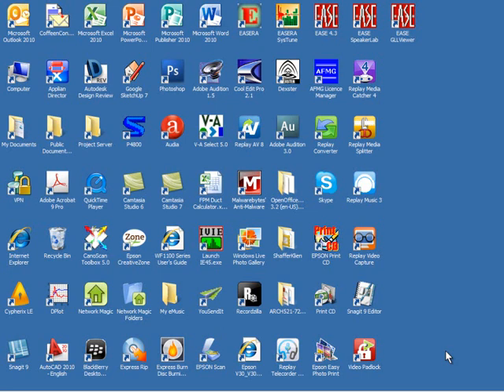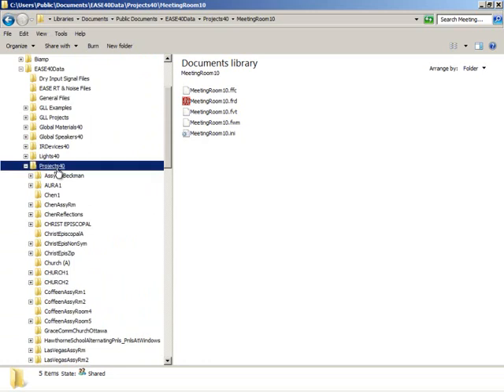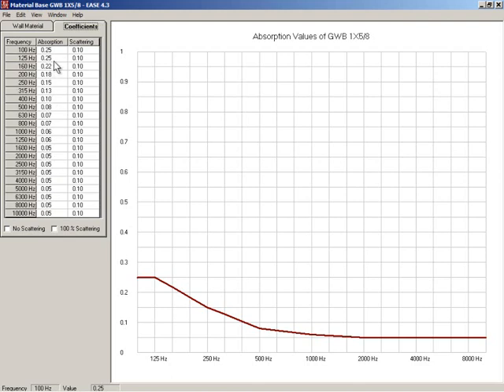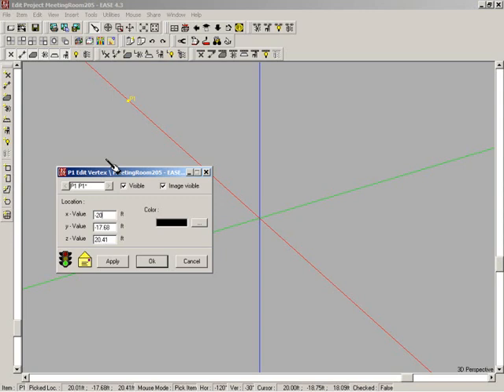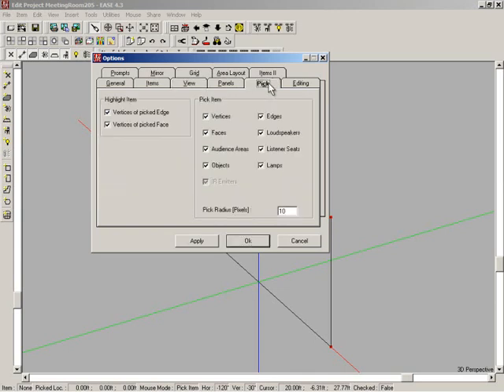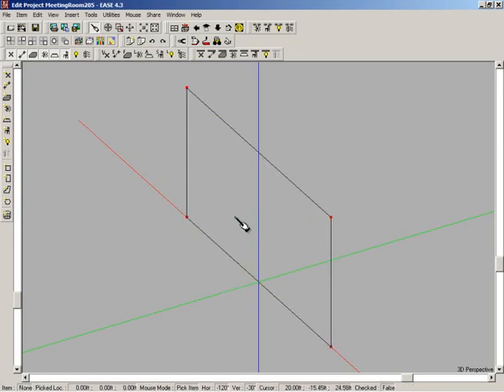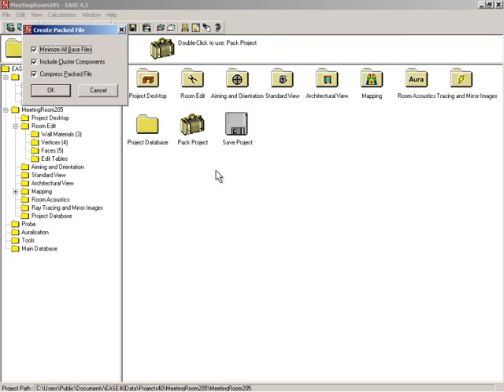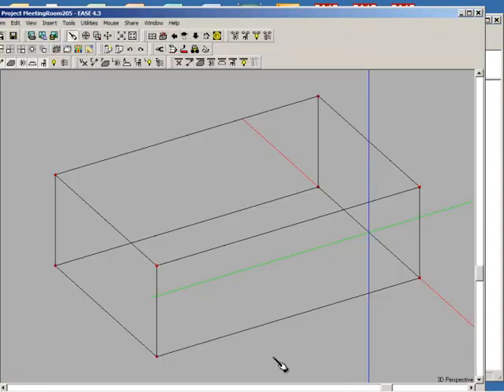Getting Started with EASE 4 3 Coffeen Overview